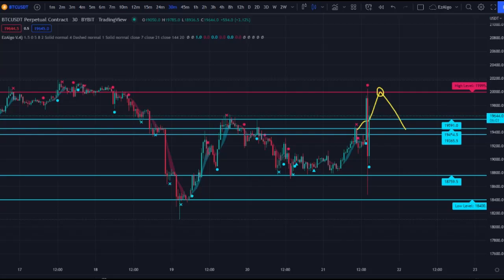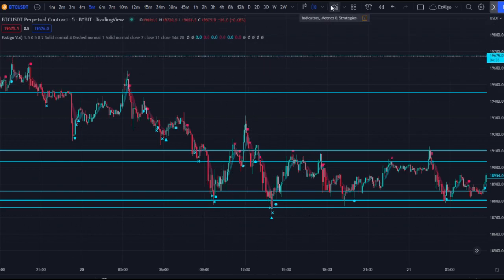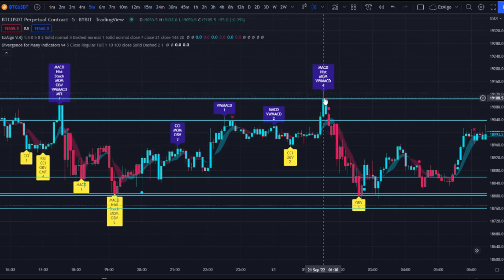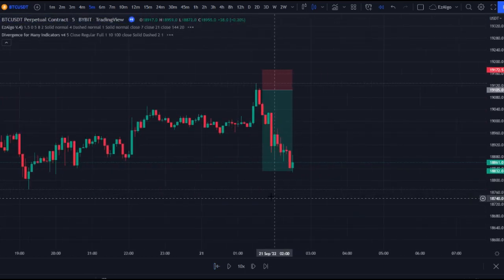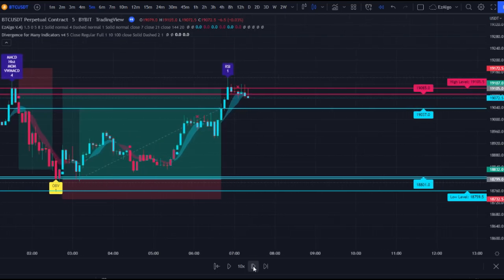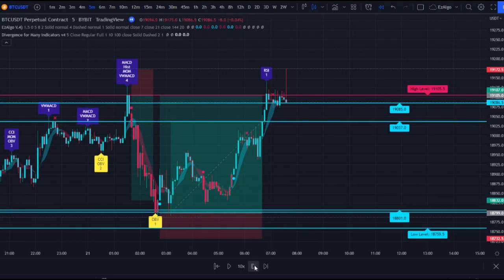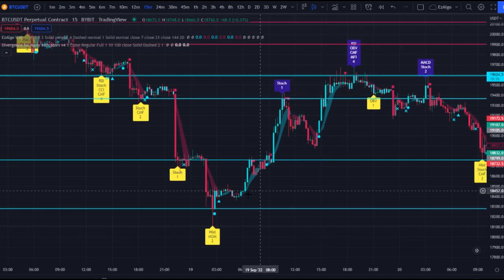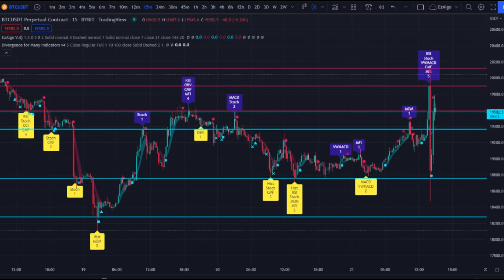POWERFUL Divergence Indicator | Day-Trading Strategy Using Divergences For Many Indicators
In this video I show you a brand new divergence indicator I found. I had seen this one before, but changed some settings to my liking and used alongside the EzAlgo support & resistance levels to see some amazing results. This is a free divergence indicator, but works best with EzAlgo.